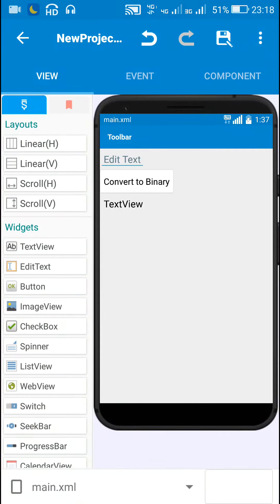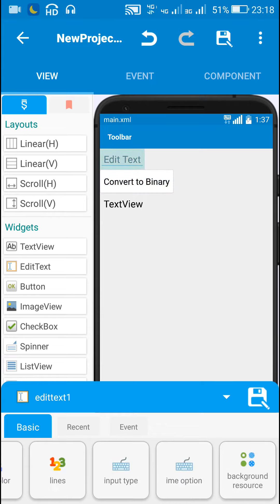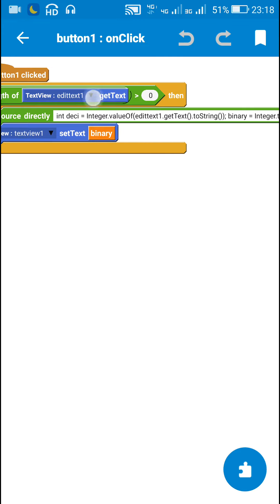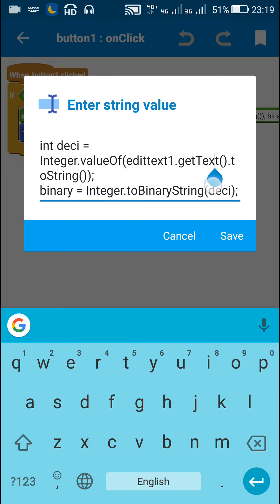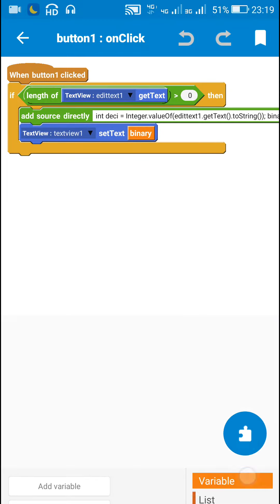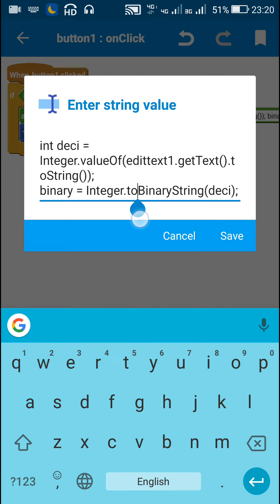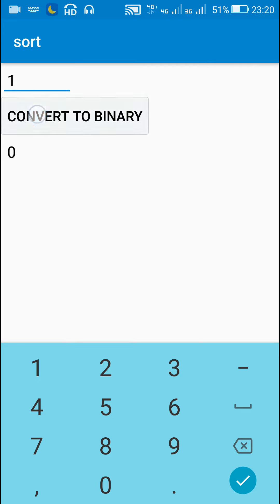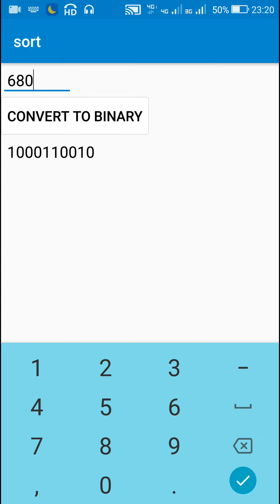Decimal to Binary in Sketchware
This video shows how to convert a number in decimal format into a Binary String using inbuilt function.